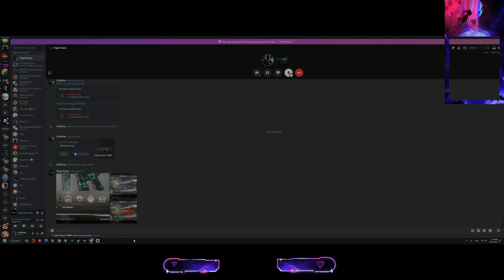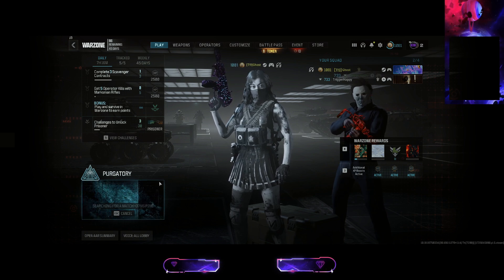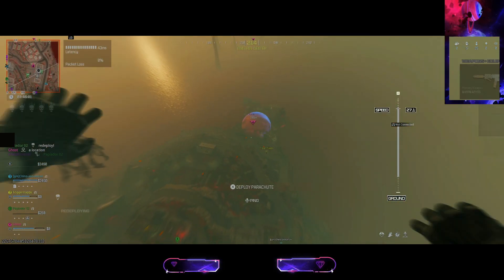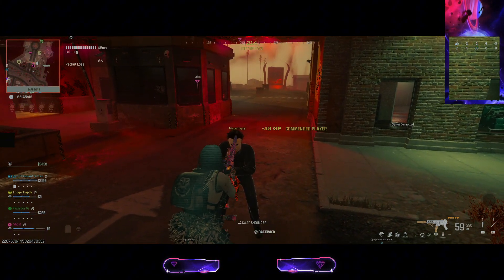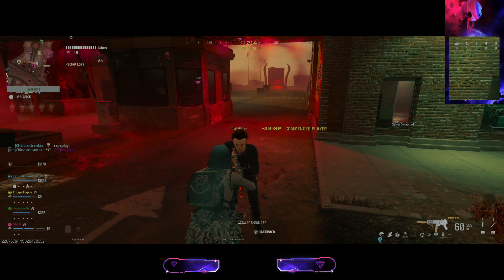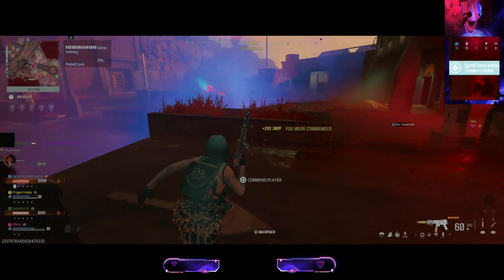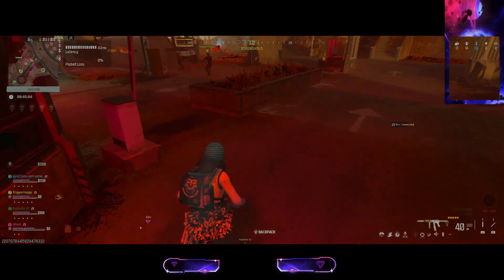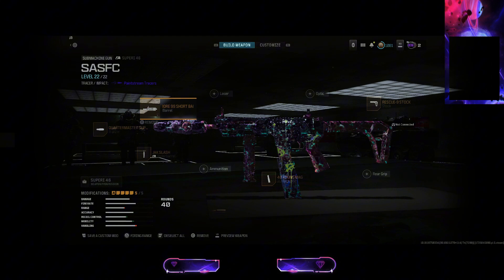INFINTE XP AND GUN BUILDS!